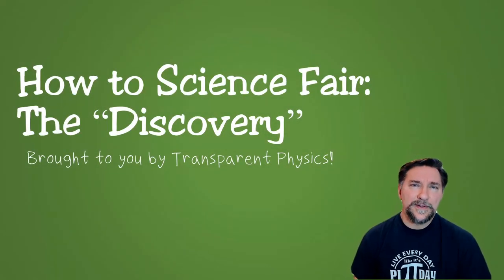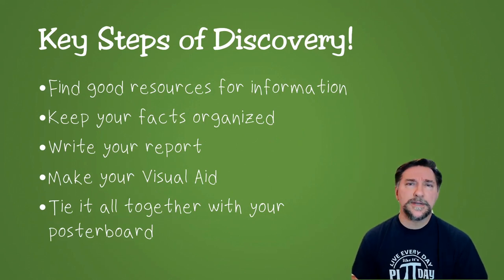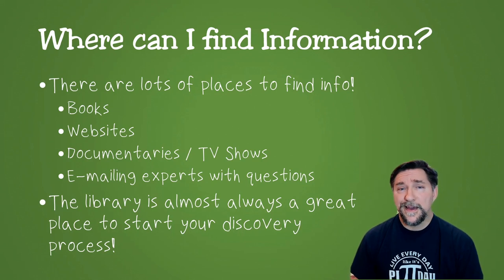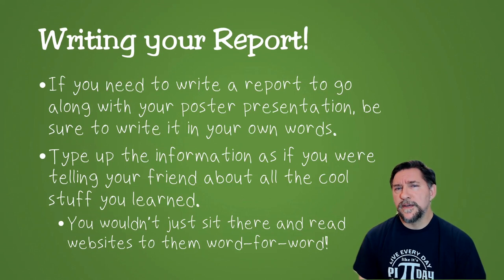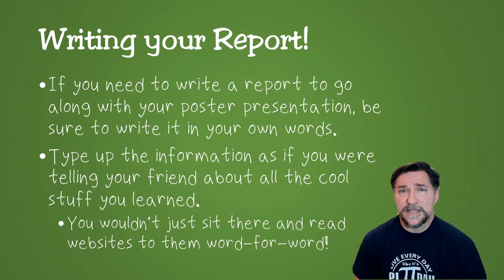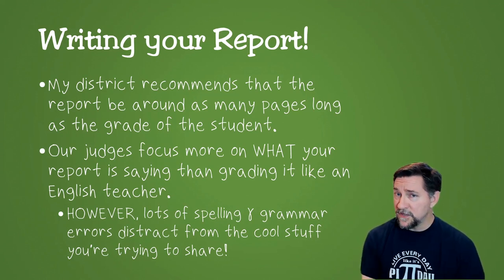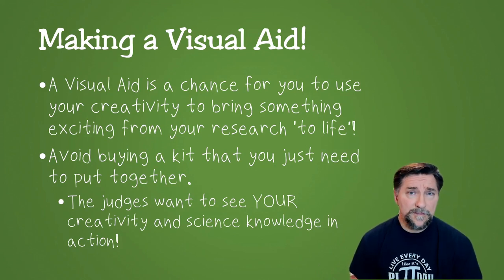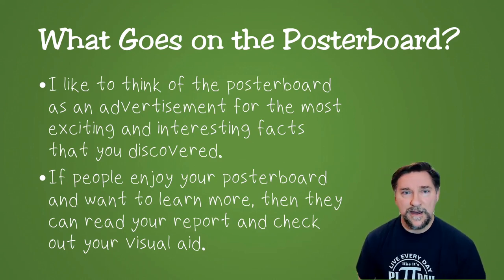How to Science Fair (Ep 4): Researching a Discovery Project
Sometimes you just want to do a project on dinosaurs or comets or something else that you can't do an experiment on or build an invention about.  When that happens, it is time to do a Discovery project!